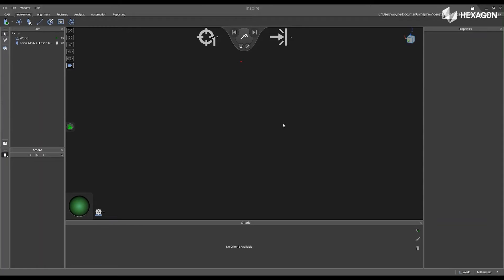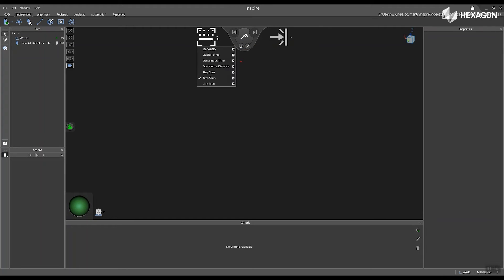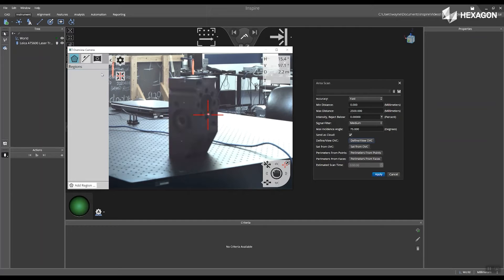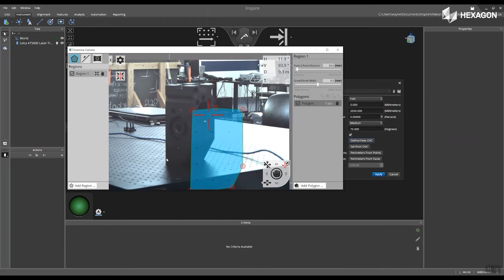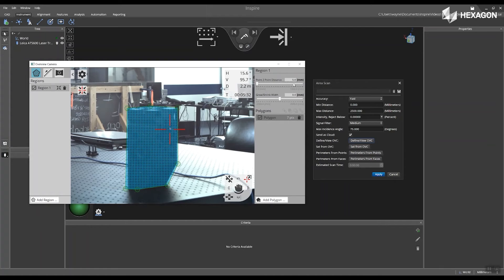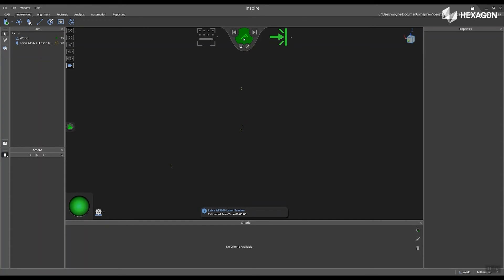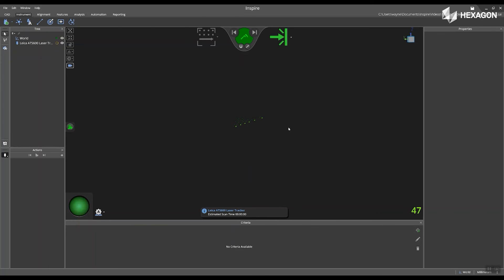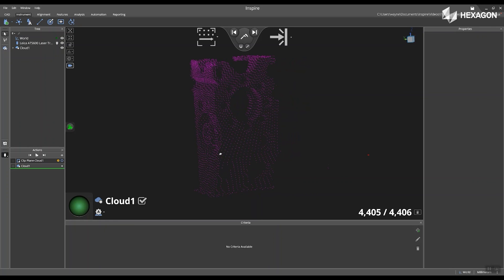ATS600 Area Scanning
The following video will show you how to create an Area Scan Region, modify the point distance, update the estimated time scan, and confirm your settings with the ATS600.

The next-generation metrology software driving simplicity and productivity in portable probing and scanning.